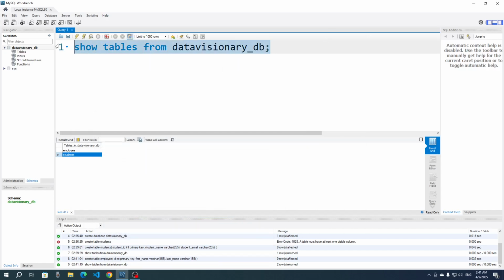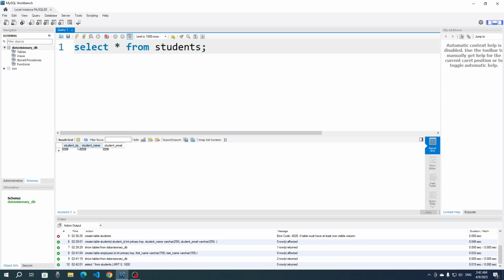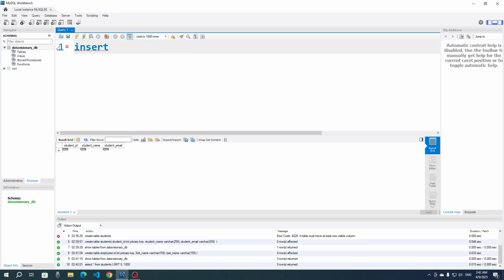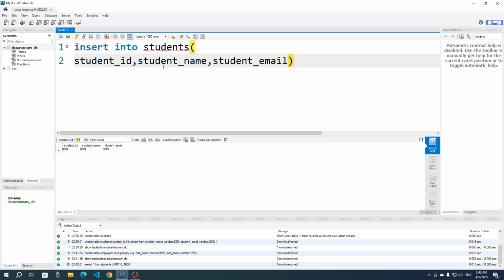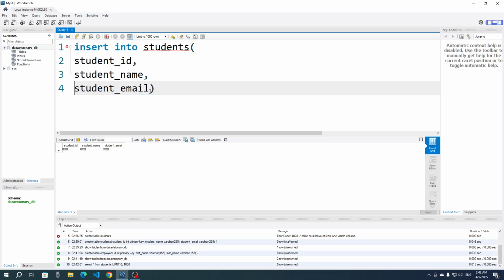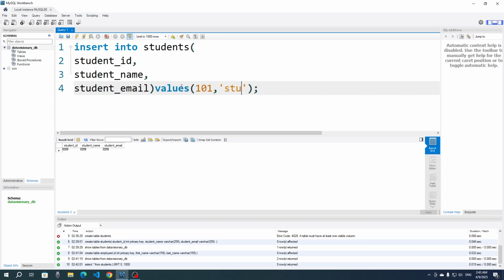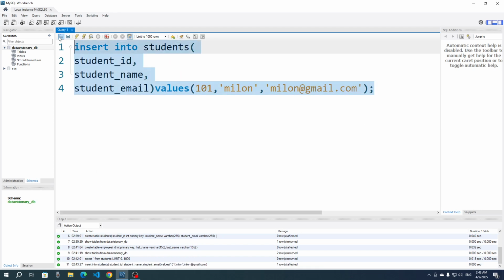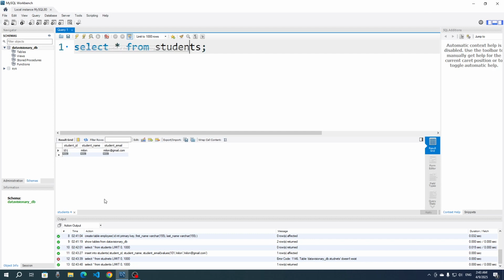04 how to insert a row in a table